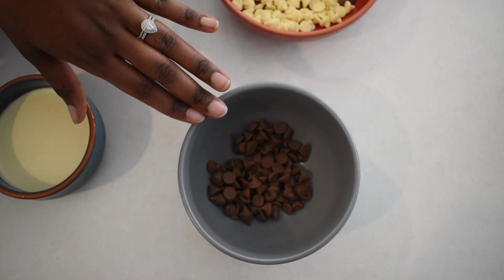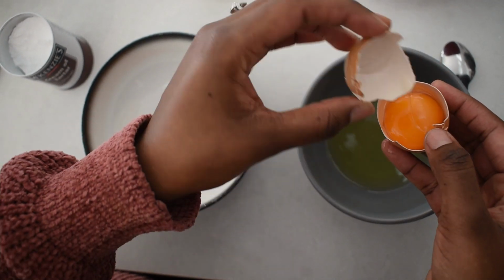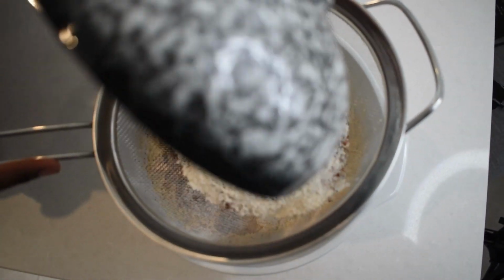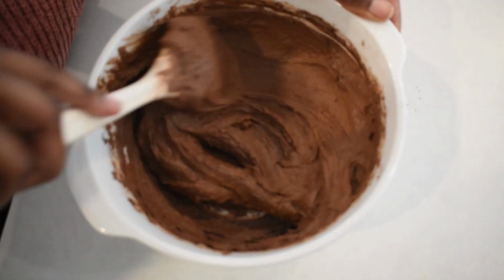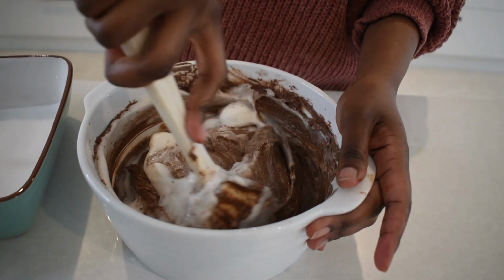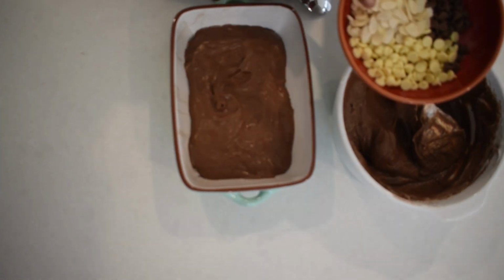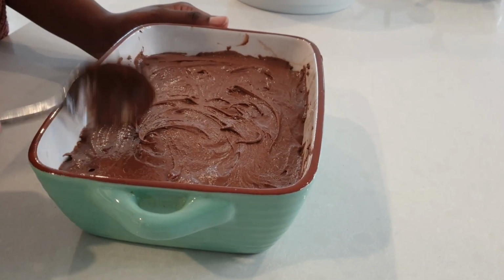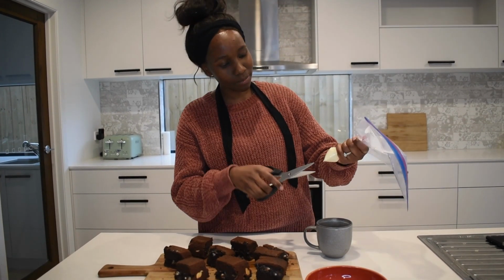The best Double Chocolate Brownies!!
Absolutely Yummy and Fudgy Brownie by Yummo.

125 g butter
3 eggs (separate the white from the yolk)
150g Brown sugar
200g flour
3/4 cup coco powder
5g baking powder
1 cup thickened cream
1.5g Cream of tartar
90 g milk chocolate chips
Vanilla bean paste 2 drops

For the centre you'll need: 1 cup each of sliced almonds, white chocolate chips, and milk chocolate chips

To Garnish:
Melted milk chocolate
Crashed pistachio nuts